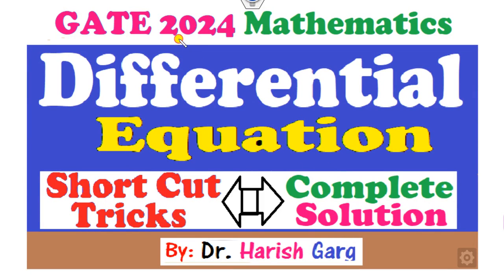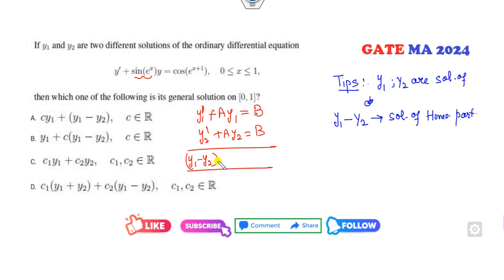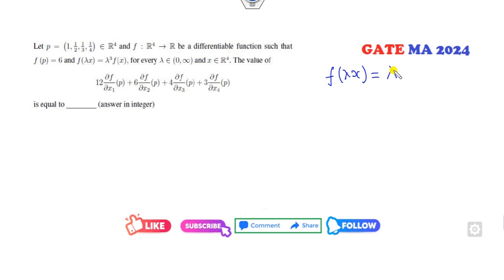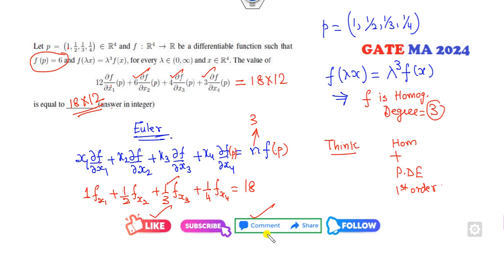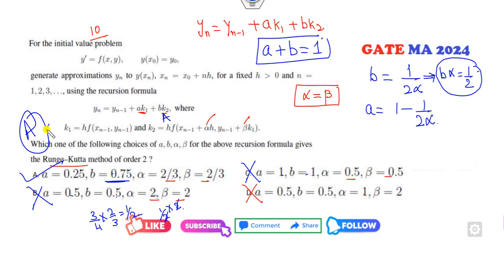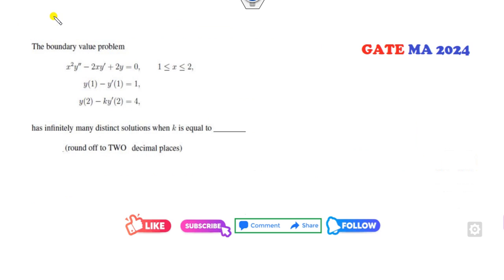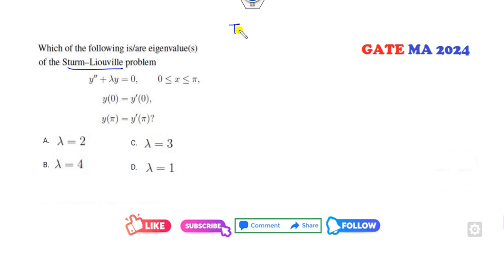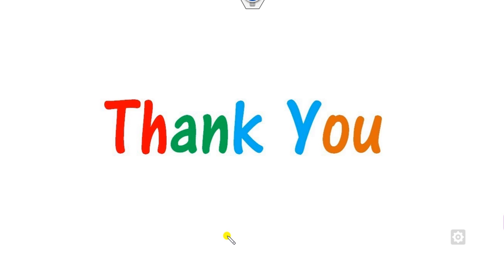Ordinary Differential Equation | GATE 2024 Mathematics | Fully Short Cut Tricks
Correct solution of initial Value problem is given in below video.
This lecture explains Ordinary Differential Equation GATE 2024 Mathematics Fully Short Cut Tricks